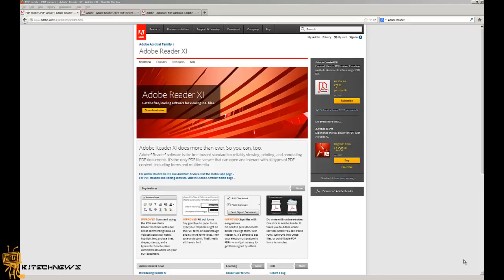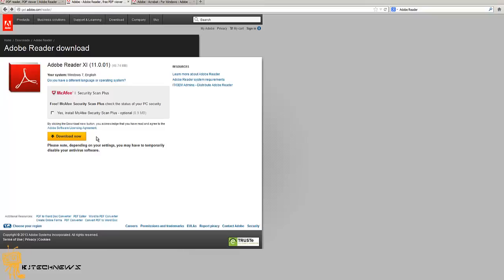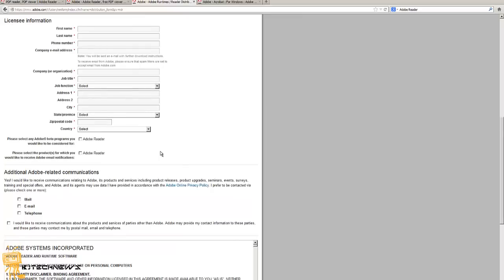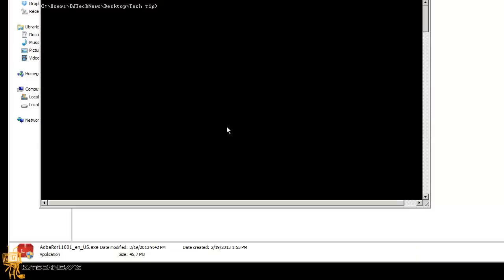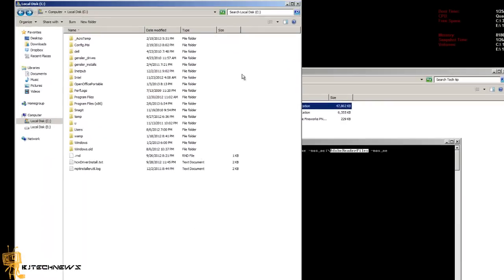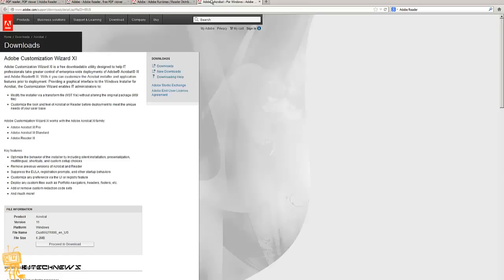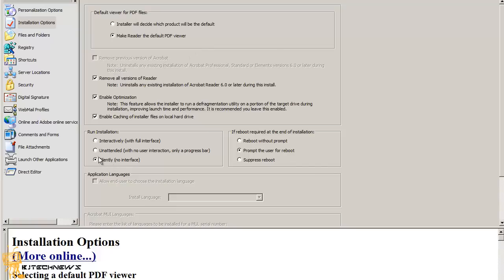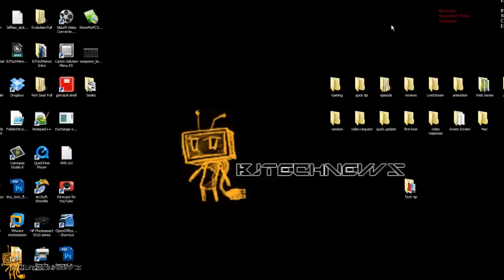Tech Tip! - Extract MSI From Adobe Reader XI and Use Adobe Customization Wizard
Showing you guys how to extract the msi from Adobe's XI exe file for mass deployment. Also showing you the Adobe Customization Wizard.